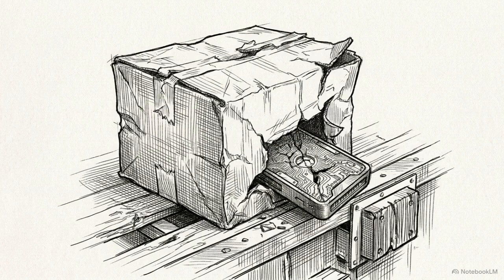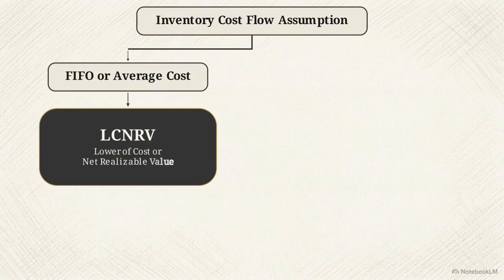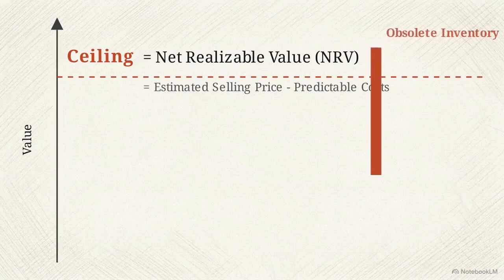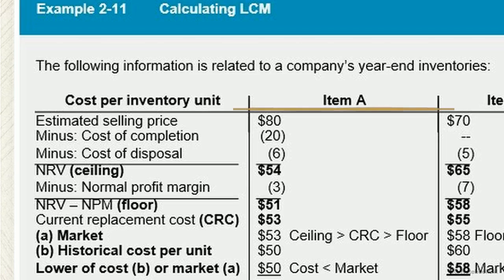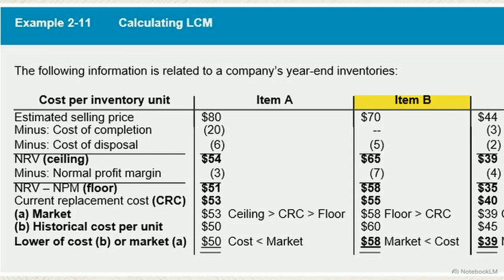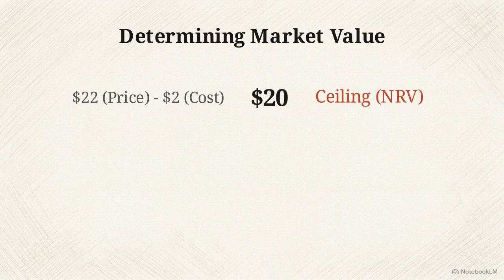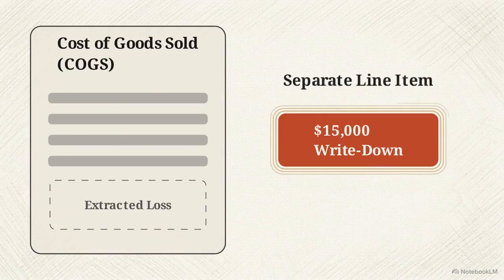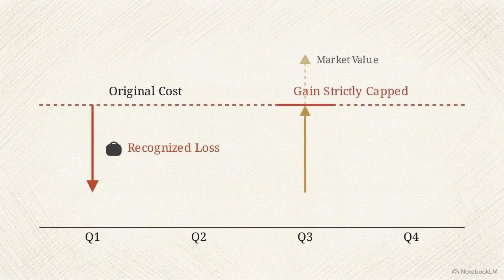04 Measurement of Inventory Subsequent to Initial Recognition Version 1